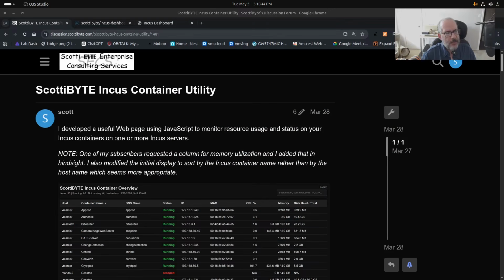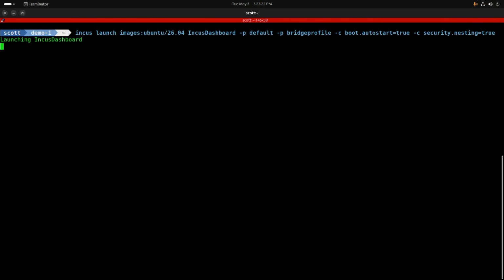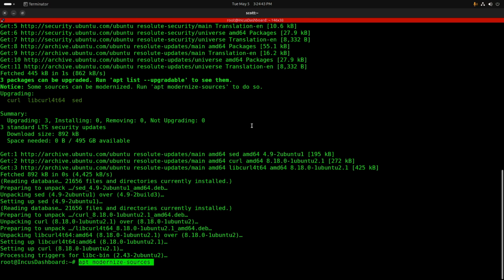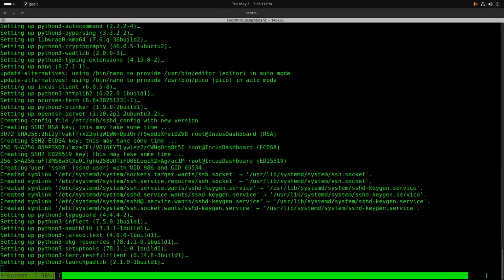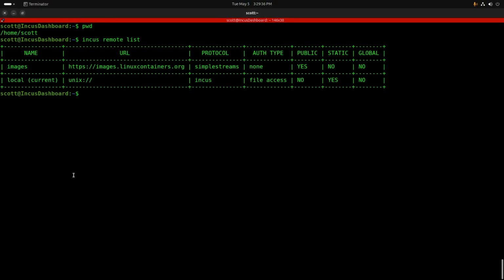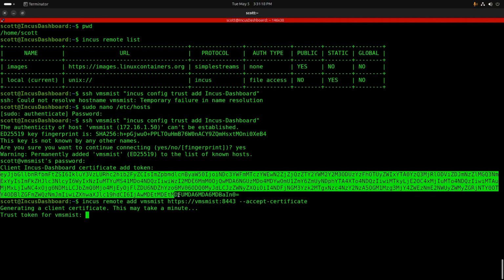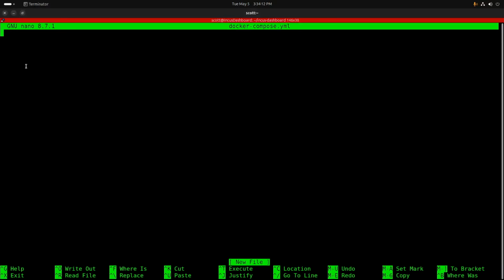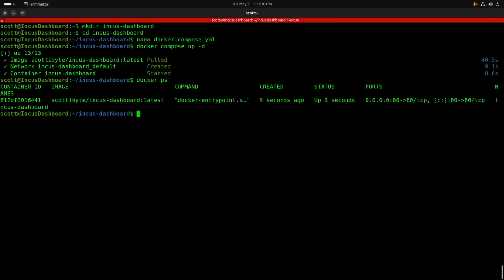Incus Dashboard in Docker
This is a re-release of my Incus Dashboard application which I initially releasd in late March.  This time I made it easier to deploy by making it a Docker application.